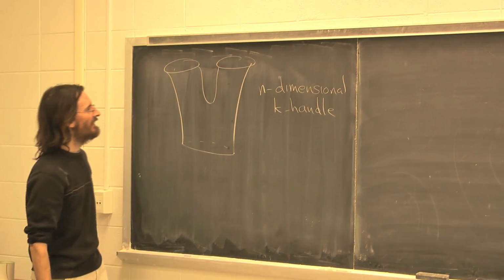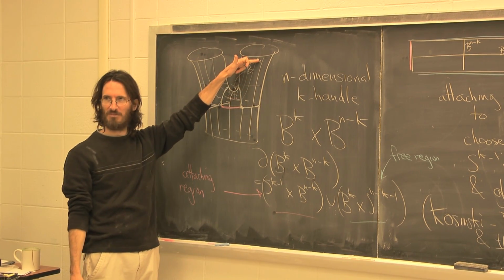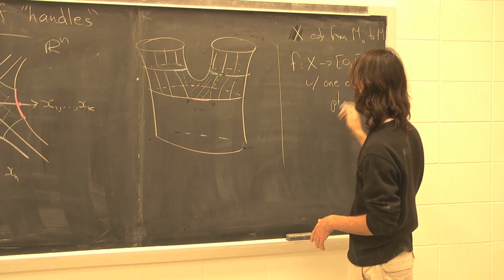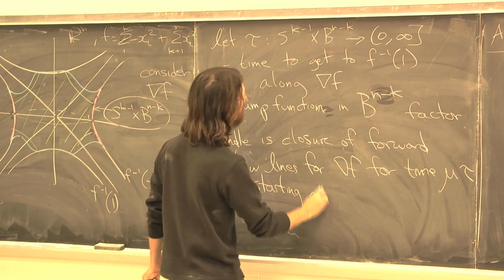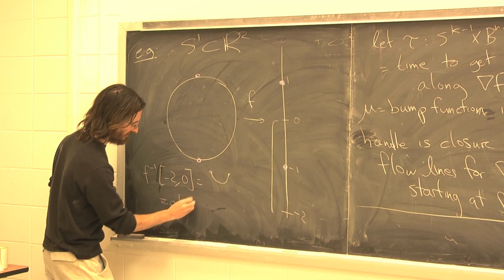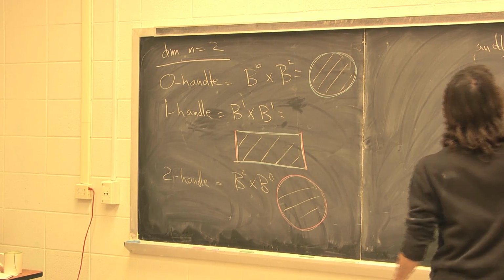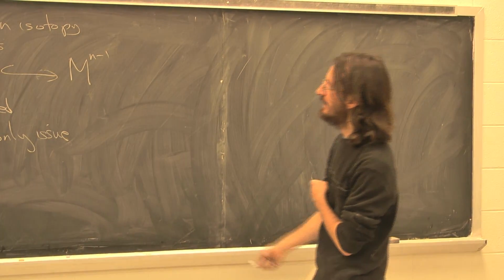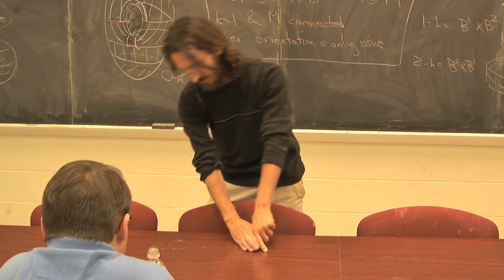Morse Theory: Lecture 5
Now in hi-def!

University of Georgia, Department of Mathematics, Spring 2012